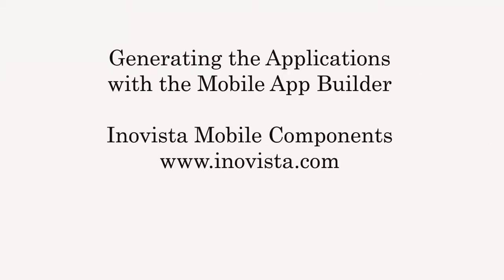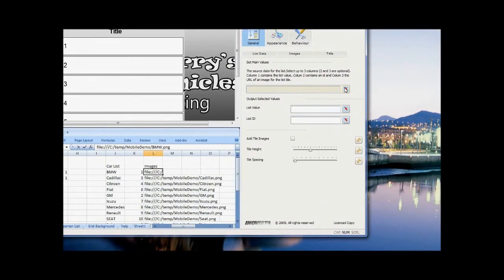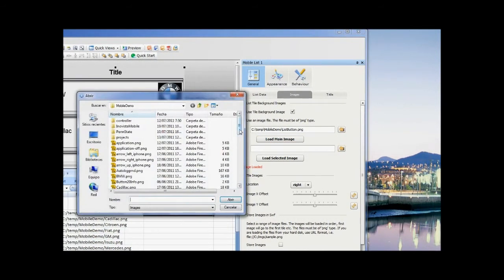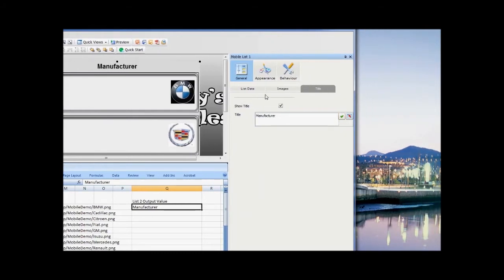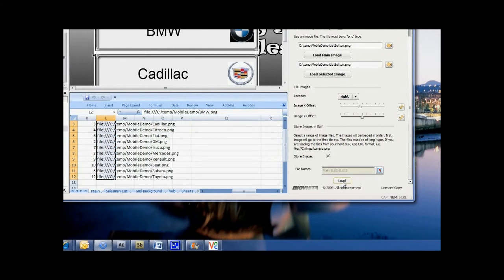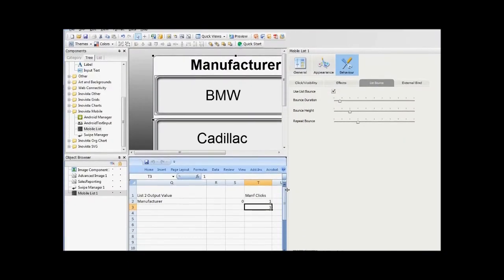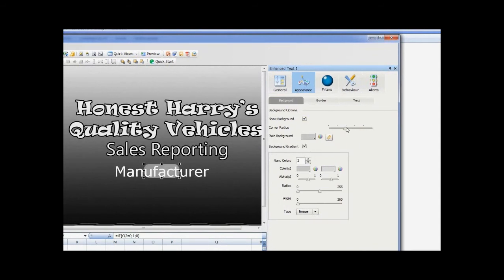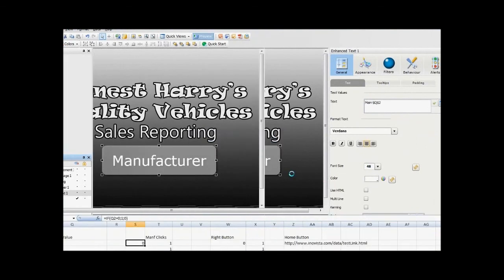Create Animated Lists for Xcelsius on Mobile with Inovista's Mobile List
A short tutorial which walks through the creation of an animated list with item icons. This is created in Xcelsius using the Inovista Mobile List component. The resultant dashboard can then be used as an Android or iOS application.